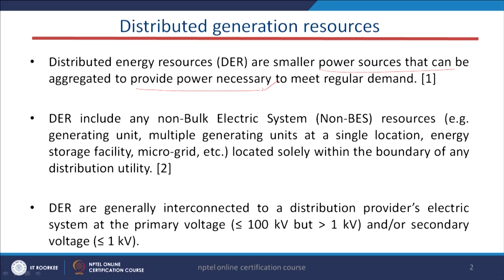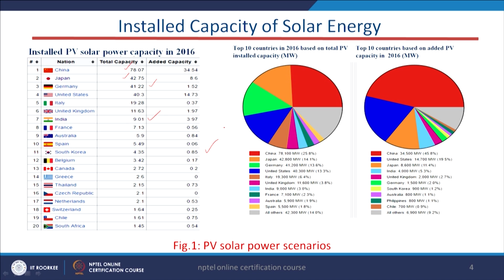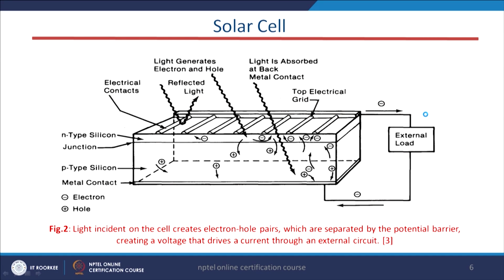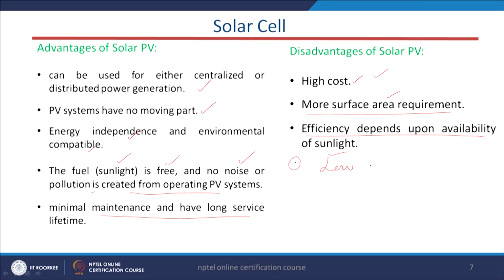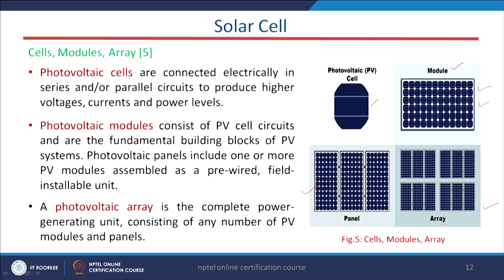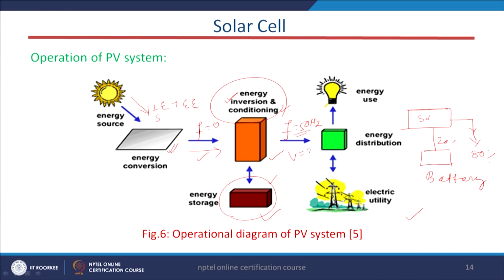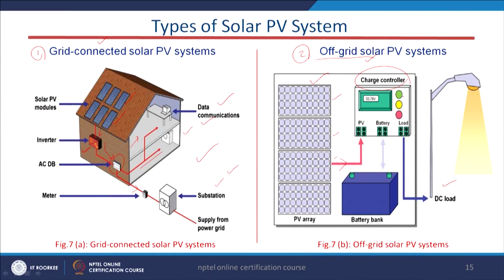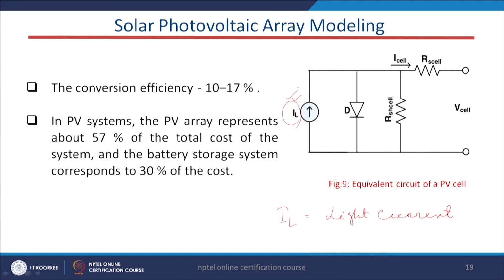Distributed Generation Resources - I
In this lecture, various distributed energy resources for smart grid systems are discussed. The solar photo voltaic system and its constructions are briefly described.